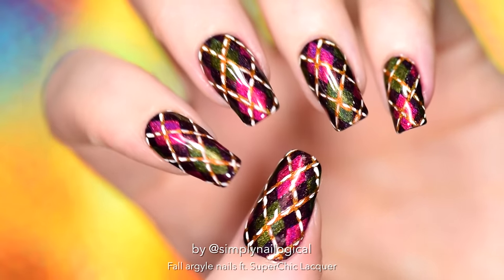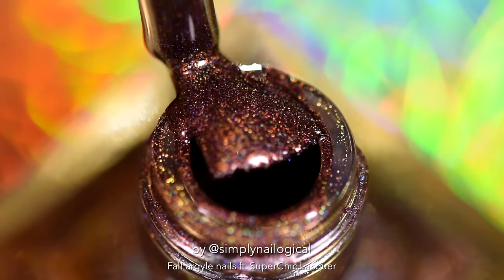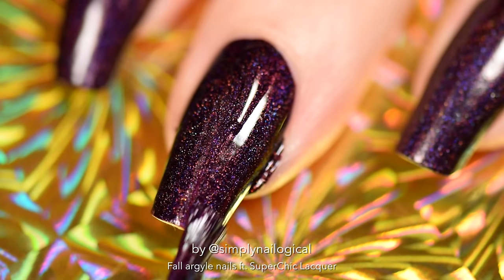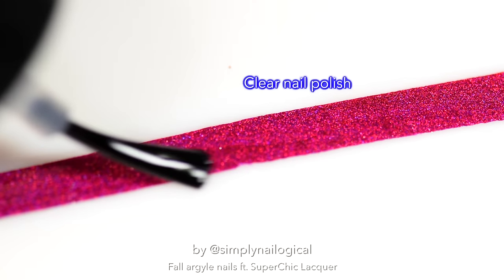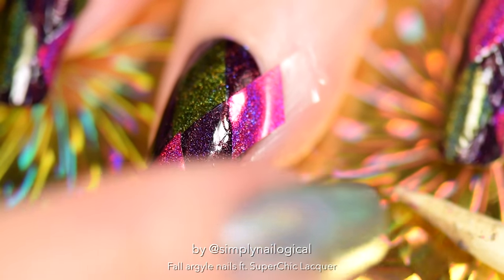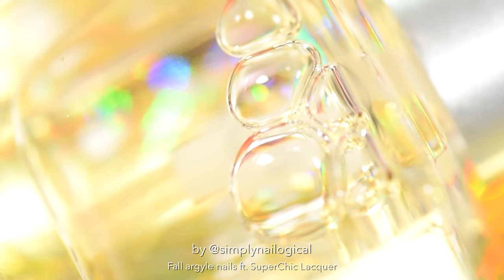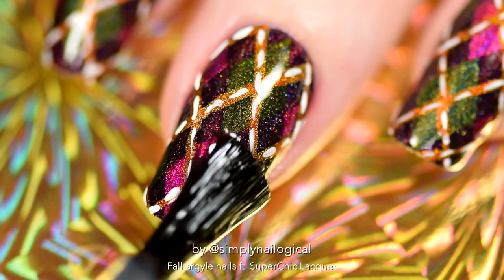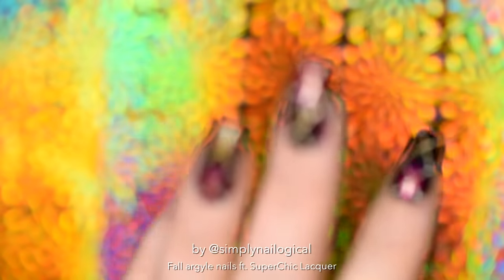Classic Betch Argyle Nails for Fall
YOU BE SERENA, I'LL BE BLAIR.

♥ SuperChic Lacquer linear holos from their new Fall collection

Music: YouTube Audio Editor || Huma-Huma - Satin Sugar, Omission | Silent Partner - Get Back